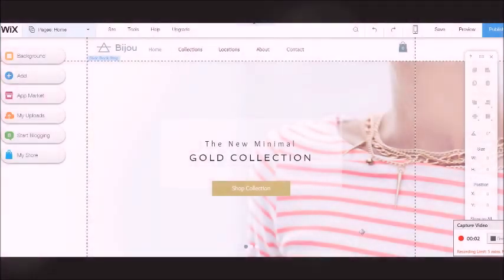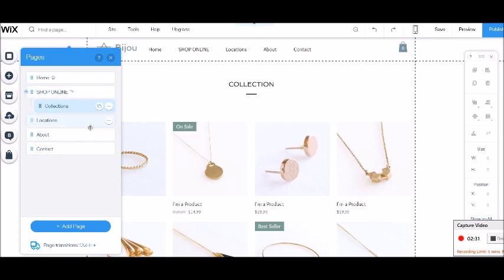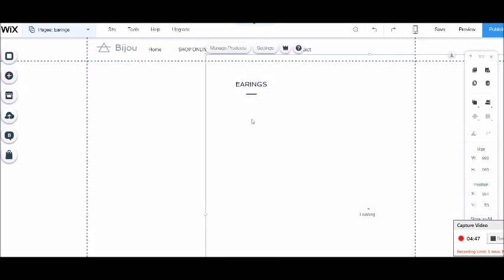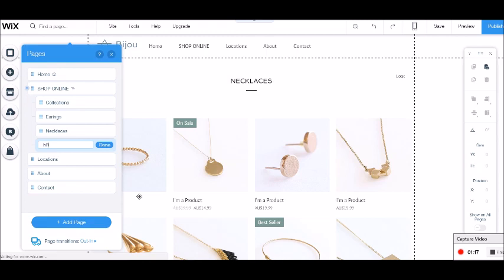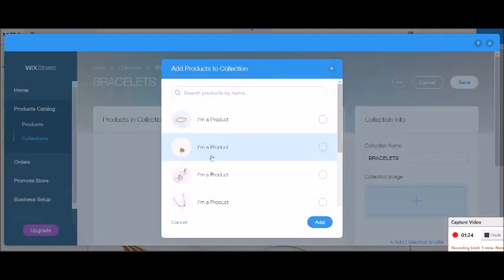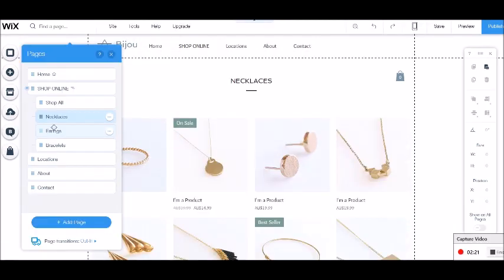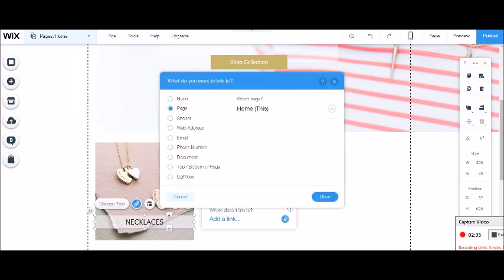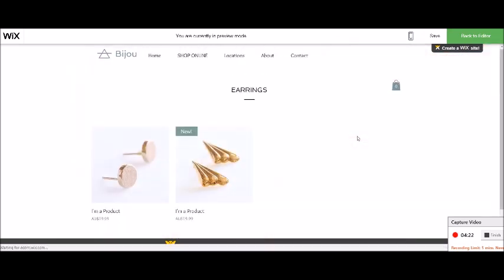How to create a drop down menu header page wix & home page image buttons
This wix tutorial explains how to set up your wix ecommerce store pages with a non clickable menu page, with sub pages underneath in a drop down menu.  It also shows you how to create new collections (ie store categories), assign products to collections  and assign collections to pages It also shows how to create a visual menu on your home page linking to each of your categories / collections.